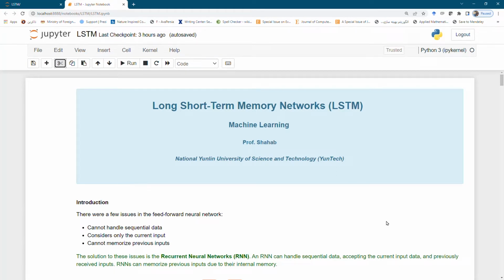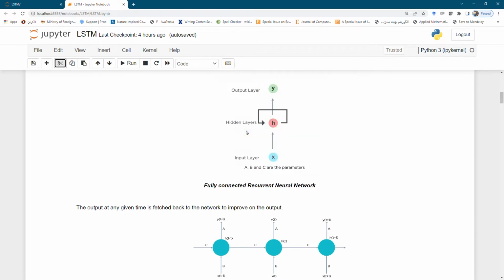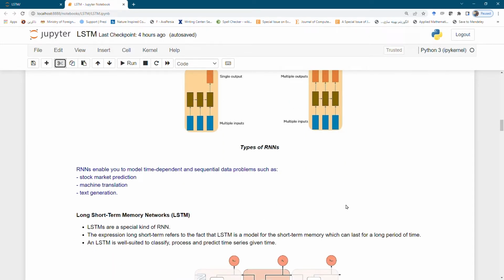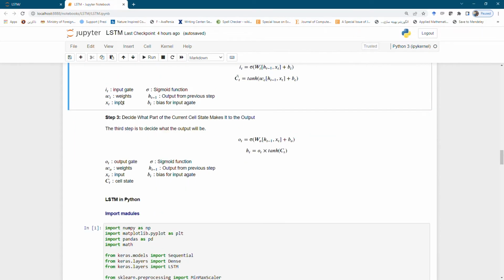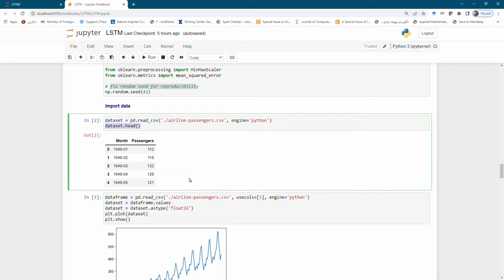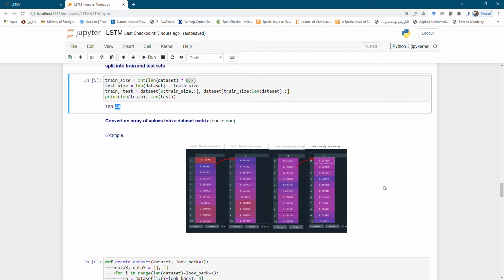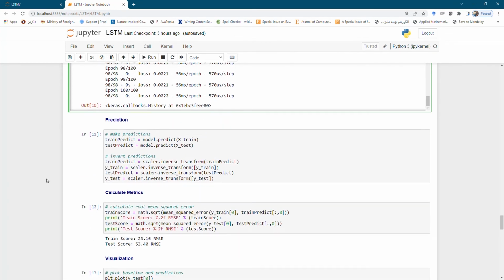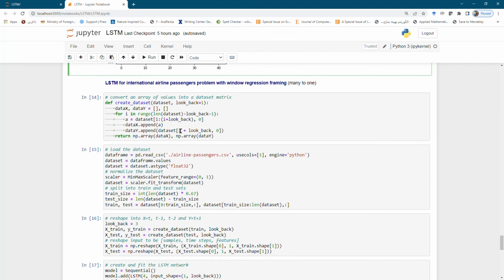國智所—線上課程 083 LSTM